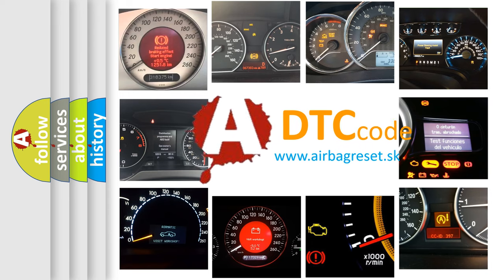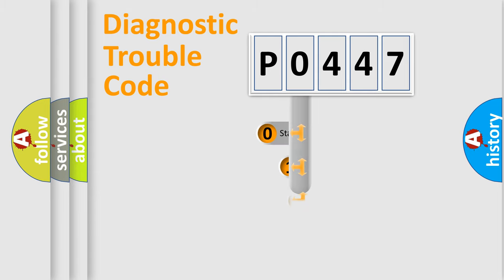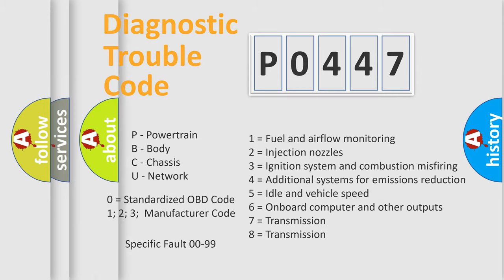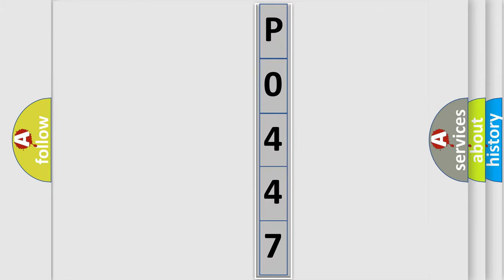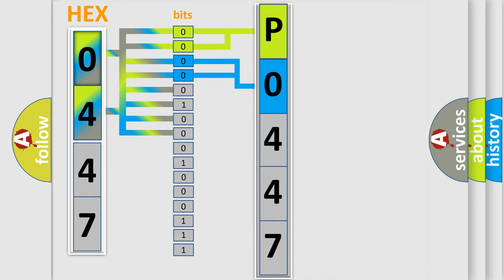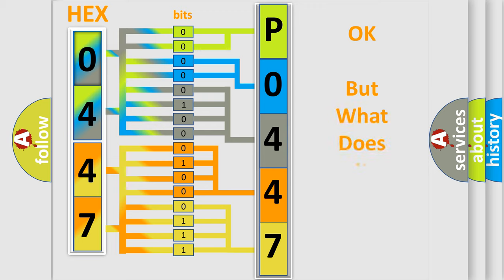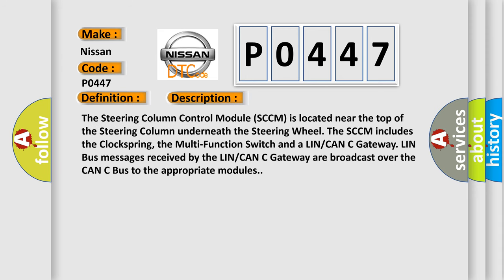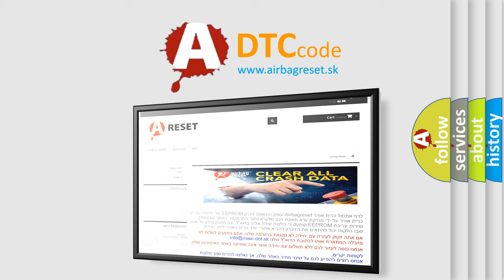DTC Nissan P0447 Short Explanation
Contents:
0:21 Basic DTC analysis according to OBD2 protocol standard.
1:48 Insight into programming
2:58 A diagnostically understandable description of the Diagnostic Trouble Code
3:05 Basic error definition

Make:
Nissan
Code:
P0447
Definition:
Steering Angle Sensor Internal-General Checksum Failure
Description: